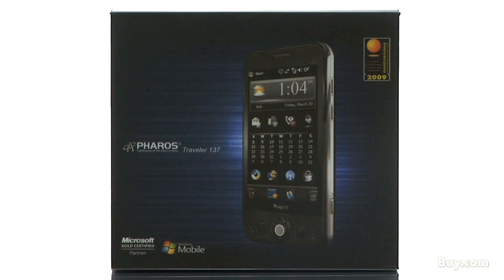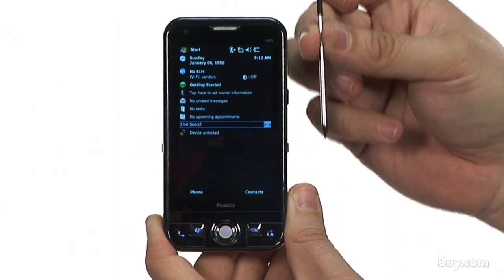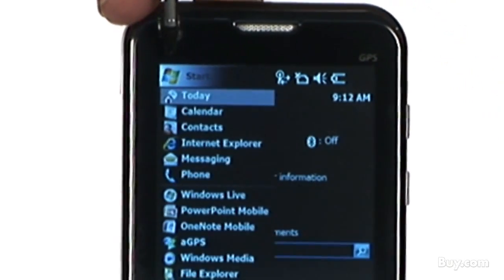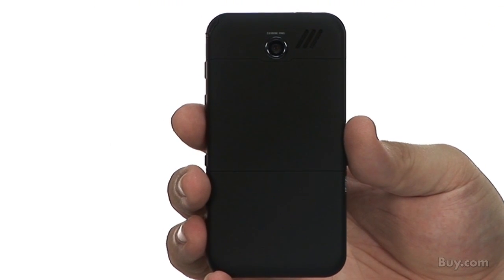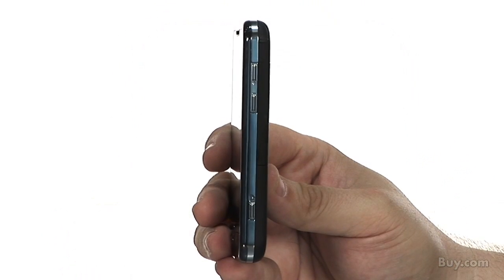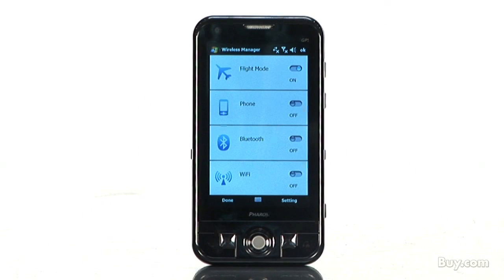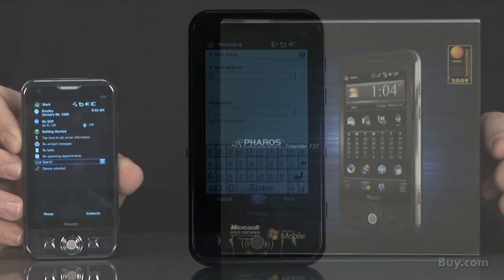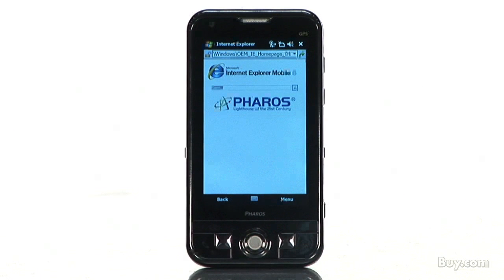Pharos Traveler 137 GPS Smartphone (Unlocked)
The Traveler 137 is a GPS smartphone with 3.5" flush touch-screen WVGA display.  The Smartphone features the very latest 3.5G communications capability based on a tri-band UMTS/HSDPA/HSUPA and a quad-band GSM/GPRS/EDGE cellular modems.  It offers industry-leading 7.2Mb/s download and 2Mb/s upload speeds enabling fast Web browsing, email and other Internet services. There are two on-board cameras, a 3 MP digital camera for recording pictures and video, and a 0.3 MP camera for video conferencing.  The unit comes with Pharos' proprietary Smart Navigator software and server-based travel information and navigation service.  Additionally, the device is pre-loaded with Microsoft Live Search, providing free information about traffic, gas prices, movie times and weather. The Traveler 137 is powered by the Microsoft Windows Mobile 6.1 with Microsoft Outlook Mobile (Calendar, Contacts, Tasks and Inbox), Word Mobile, Excel Mobile, PowerPoint Mobile, Internet Explorer Mobile, Picture, Notes, ActiveSync, Calculator, Game, Voice Recorder, MSN Messenger, Media Player 10.  The device gives up to 4 hours of talk time and 200 hours of standby.